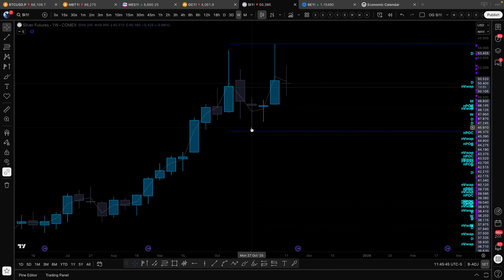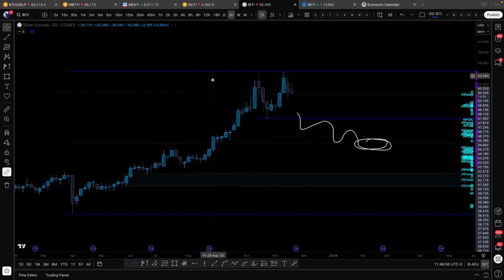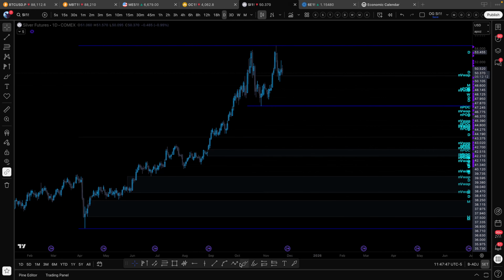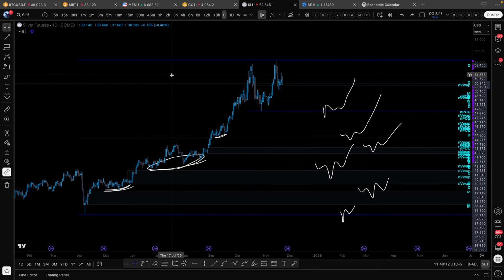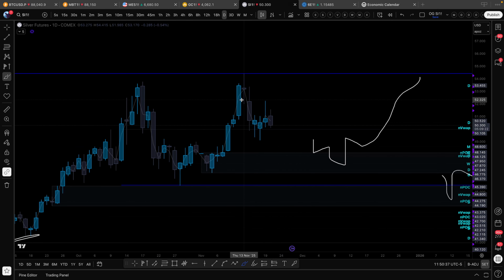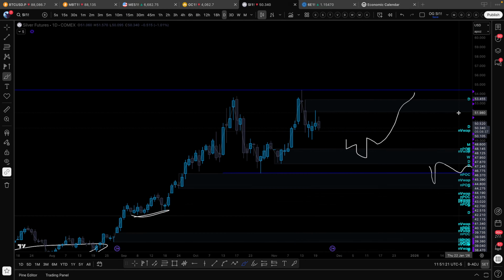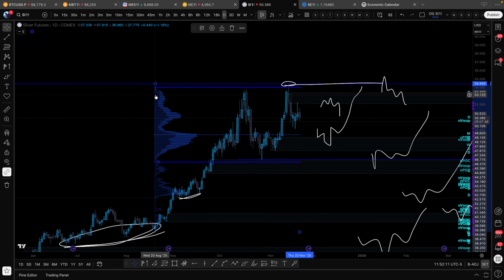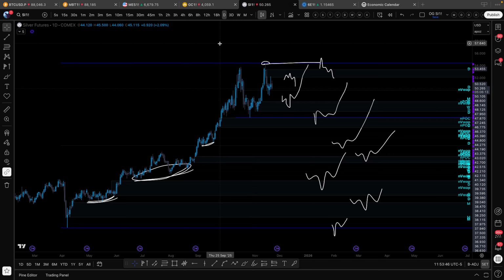Silver Swing Trade Updates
No pretending.

No pretending.
Just honest education, genuine community, and real work. Silver Swing Trade Updates